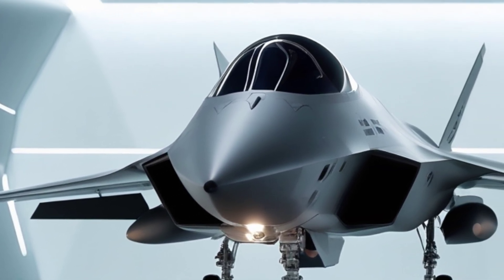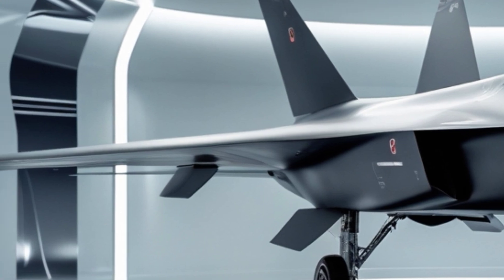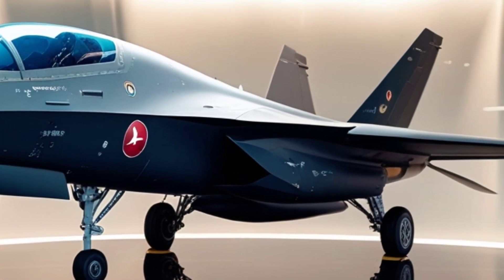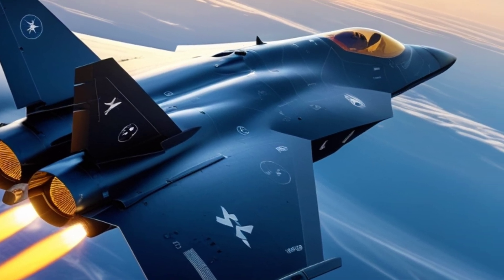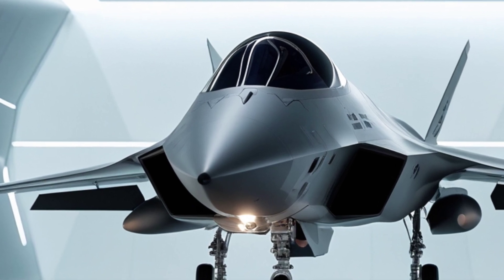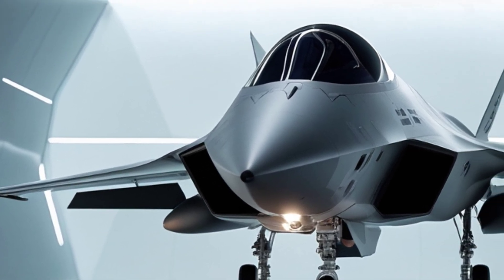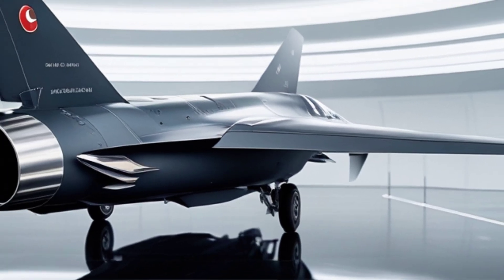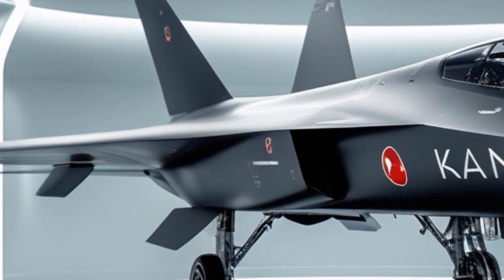Turkey’s KAAN Stealth Fighter Jet | 5th-Gen Air Dominance Unveiled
Description:
Witness the rise of Turkey’s most advanced warplane — the KAAN fifth-generation stealth fighter jet. Developed by Turkish Aerospace Industries, KAAN is set to challenge global giants like the F-22 and Su-57. With cutting-edge stealth technology, powerful twin engines, and advanced avionics, this jet is more than a machine — it’s a message. In this video, Auto Pulse breaks down everything you need to know about Turkey’s bold leap into future air combat.

Chapters:
0:00 - Auto Pulse Intro
0:15 - The Rise of the KAAN Fighter Jet
1:30 - Stealth Design & Capabilities
2:30 - Smart Systems & Cockpit Tech
3:30 - Strategic Impact & Global Interest
3:55 - Outro & Future Warfare Updates

SEO Sentence (for pinned comment or description):
Explore the stealth, speed, and strategic power of Turkey’s KAAN — the next-gen fighter jet reshaping air dominance.

Cover Title (for thumbnail):
KAAN Fighter Jet Revealed — Turkey’s Stealth Monster!

This video is for educational and informational purposes only. Auto Pulse does not claim ownership of any media used in this video.